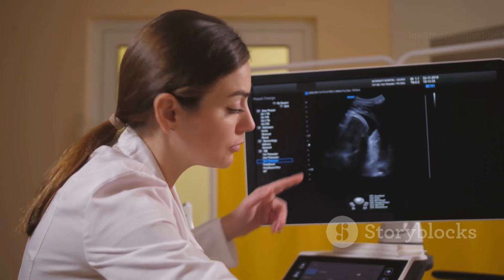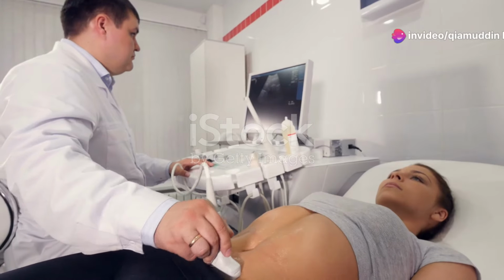Abdominal Assessment- Nursing Skills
Get the full lesson on abdominal assessment here:
02.08 Abdomen (Abdominal) Assessment | NRSNG Nursing Courses

In this video we’re going to review an abdominal assessment. See the bookmarks below to skip to any of the assessment steps.

We love you guys! Go out and be your best selves today! And, as always, happy nursing!

Bookmarks:
0.05 Introduction
0:31 Abdominal inspection
1:08 Auscultation
1:56 Percussion
2:14 CVA Tenderness
2:27 Palpation
2:58 Ascites test
3:21 Outro